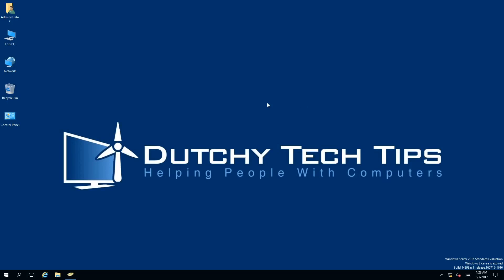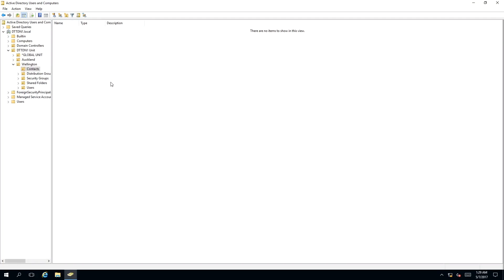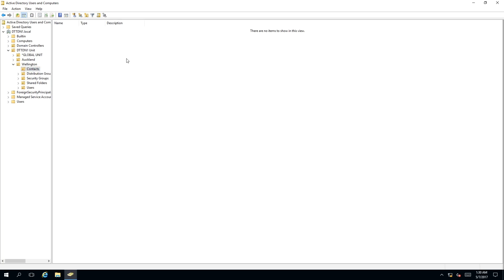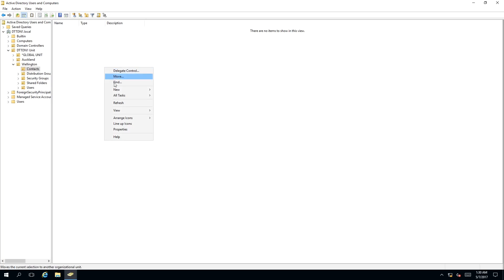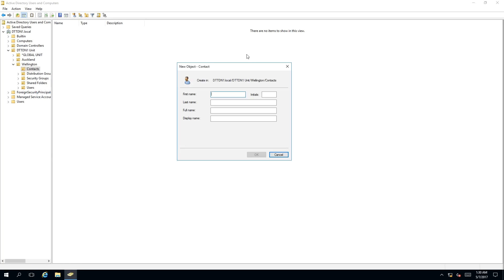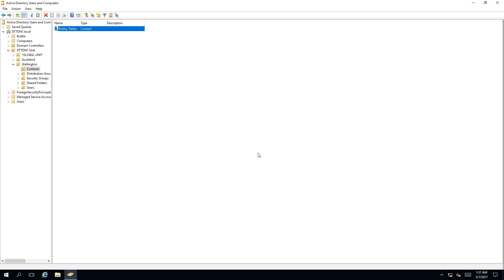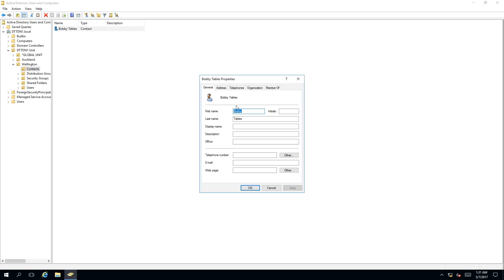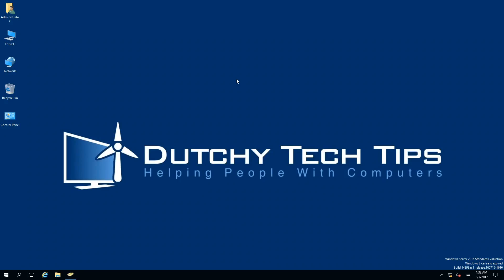How To Create A Contact In Active Directory 2016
In this video we will answer: How To Create A Contact In Active Directory 2016. Contacts in Active Directory can be used for many things, but do you know how to create it. In this video we will take you through the process step by step to create a contact using Active Directory 2016.